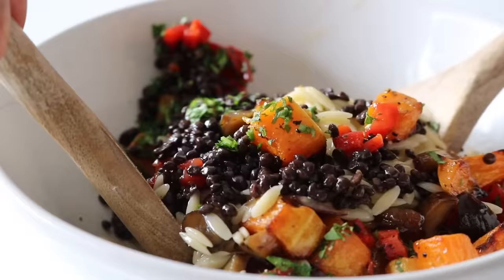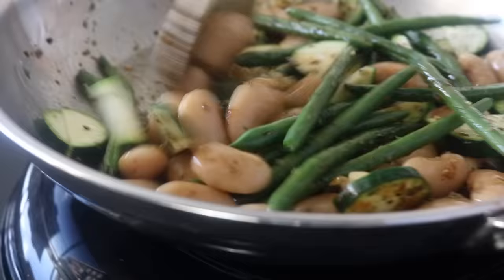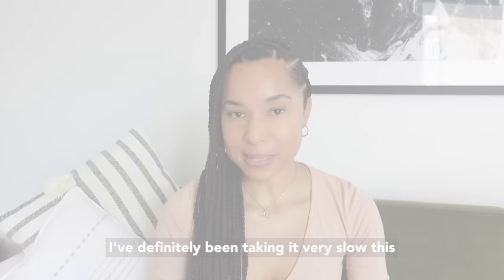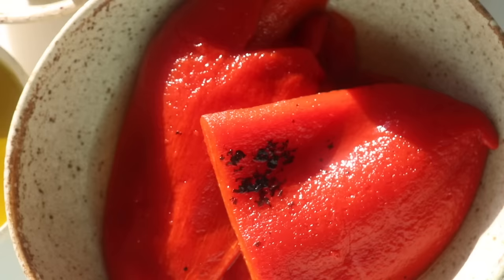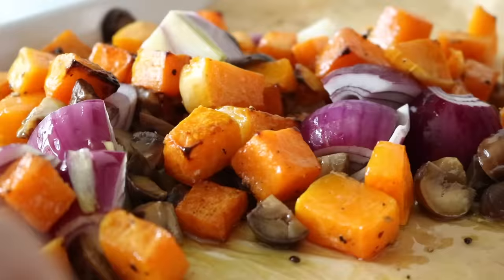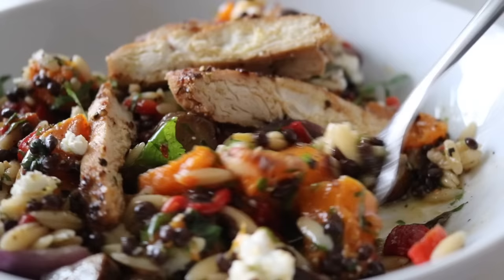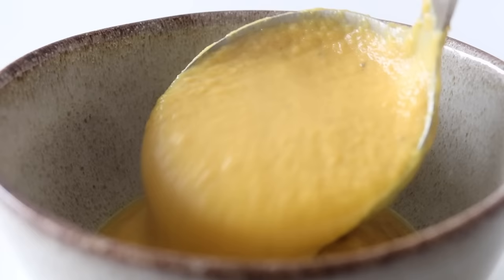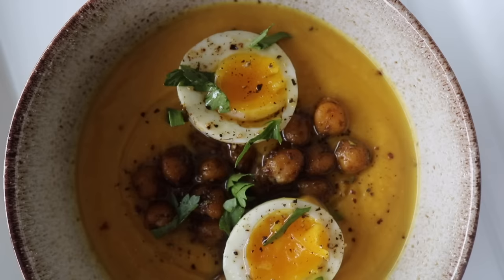LUNCH RECIPES // WORK FROM HOME & ON THE GO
ONE PAN BUTTER BEANS
(2 servings)

250g butterbeans
150g fine green beans
1 courgette
2 garlic cloves
1 tsp. oregano
1 tbsp. tamari

Herby yogurt:
200g Greek yogurt
15g herbs (fresh parsley/ dill)
1 tbsp. lemon juice
sea salt
black pepper

CHESTNUT, BUTTERNUT SQUASH AND ORZO LENTIL SALAD
(3-4 servings)
½ butternut squash
1 cup orzo
150g beluga or puy lentils
200g cooked chestnuts
2 red onions
3 roasted red peppers (jarred)
30g parsley
2 tbsp. olive oil
2 tbsp. lemon juice
extra virgin olive oil
sea salt
black pepper
100g feta